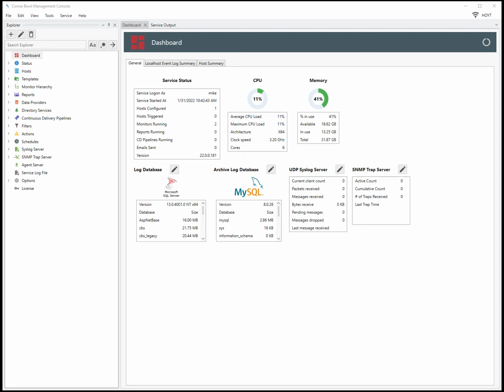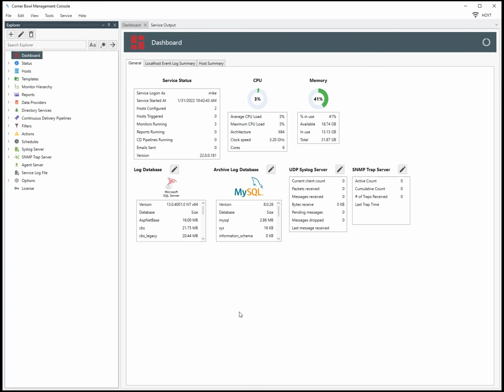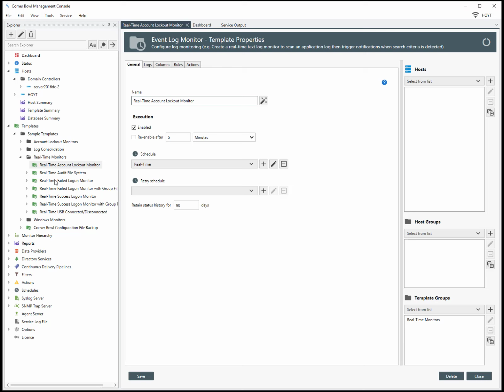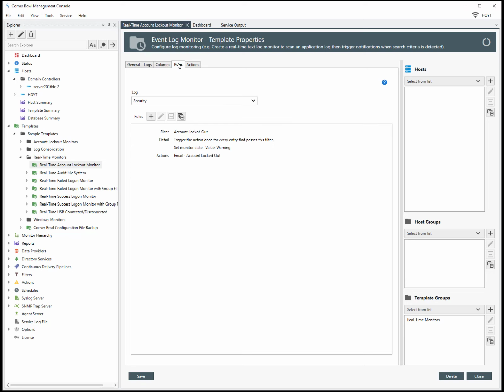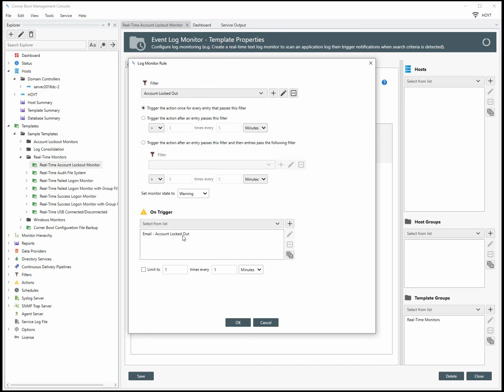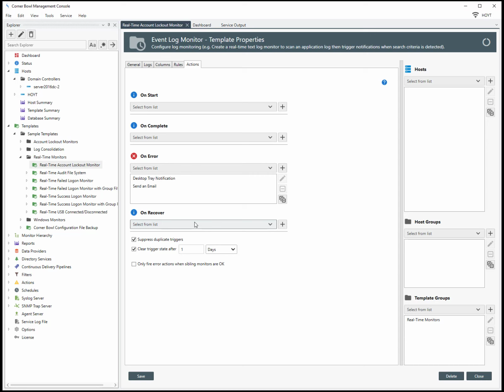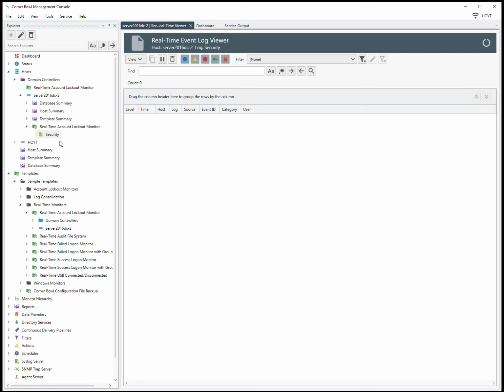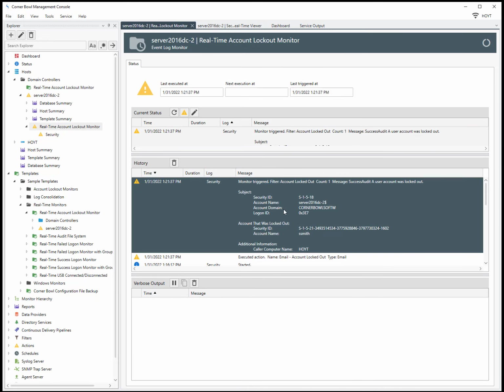Real-Time Account Lockout Monitoring with Corner Bowl Server Manager 2022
In this video I am going to show you how to configure real-time Security Event Log account lockout auditing with Corner Bowl Server Manager 2022.